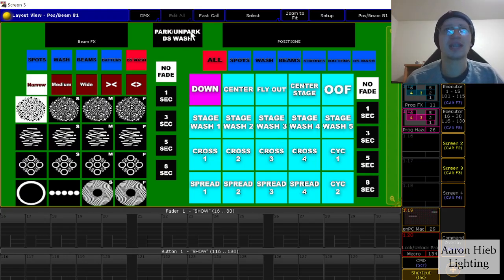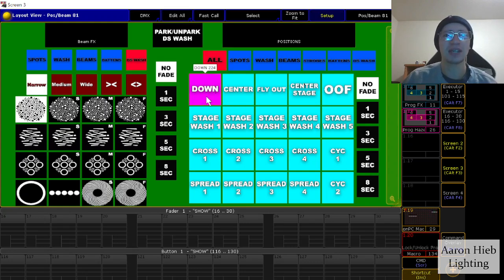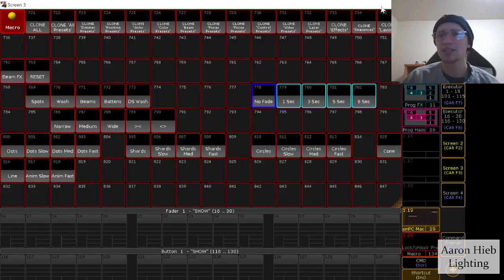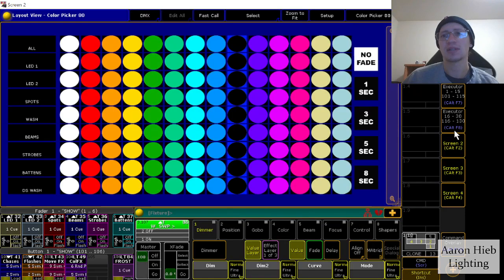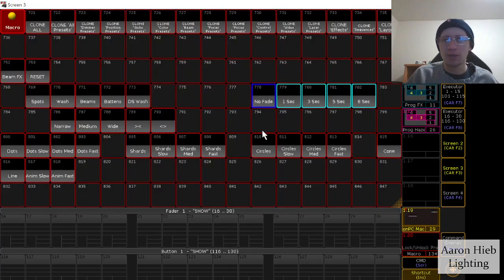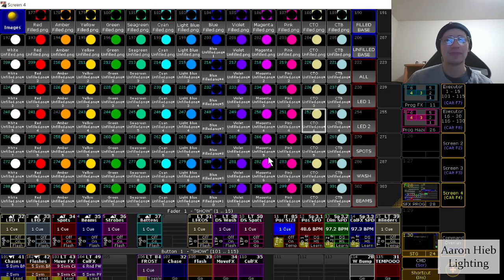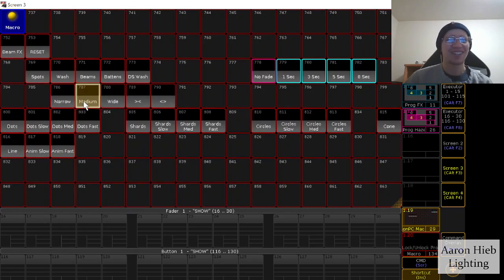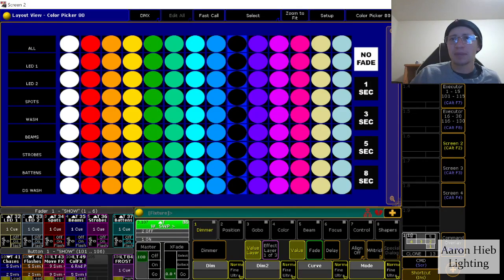How to make your own custom UI's in GrandMA2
In this video I will go over the basics to creating your own custom UI's using macros in GrandMA2. If you enjoy this video, feel free to check out my other videos and take a look at my where I just posted a free download to my new Stage Sweep plugin for GrandMA2.

I have uploaded the image files used in my punt file UI's on my website as well in the 'downloads' tab.